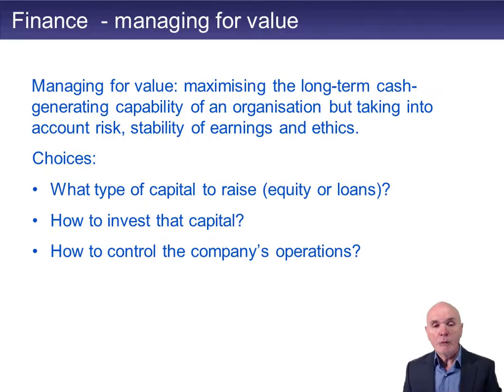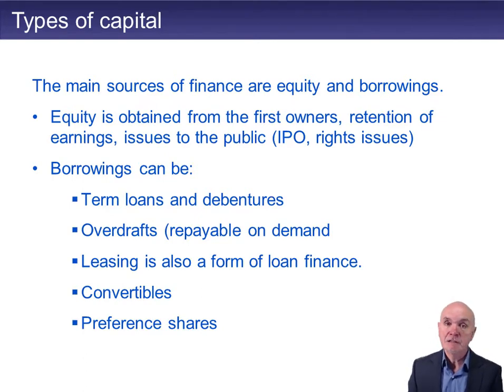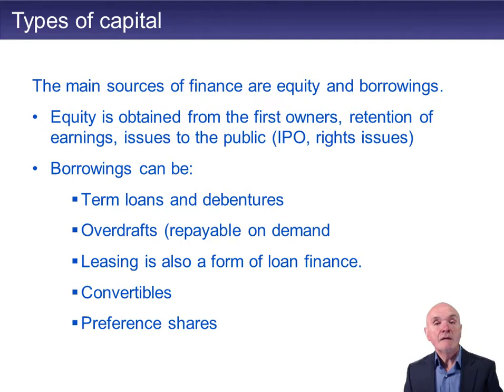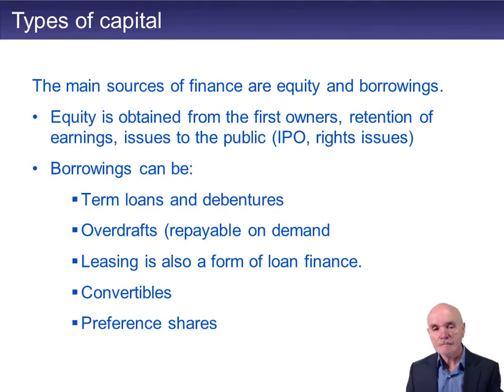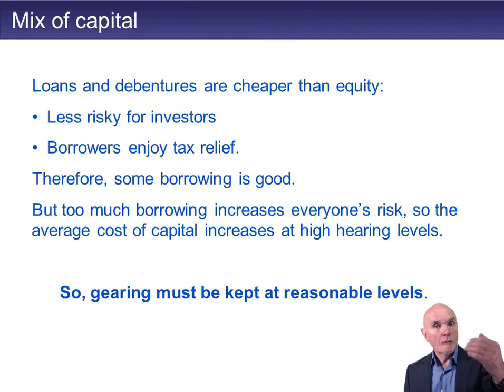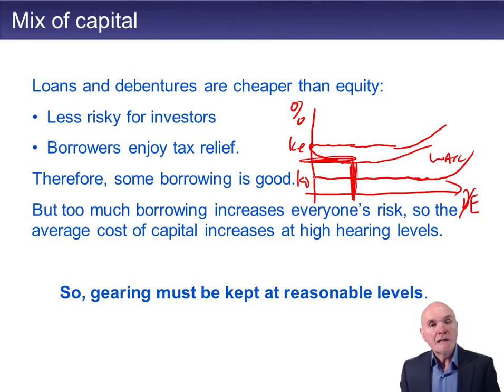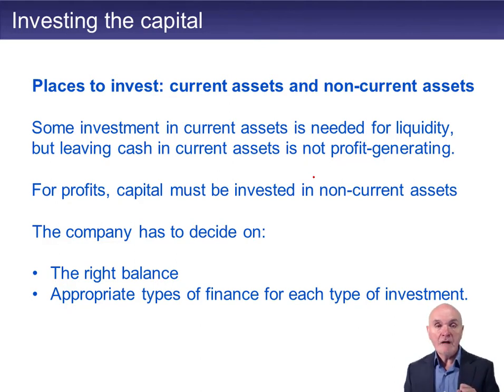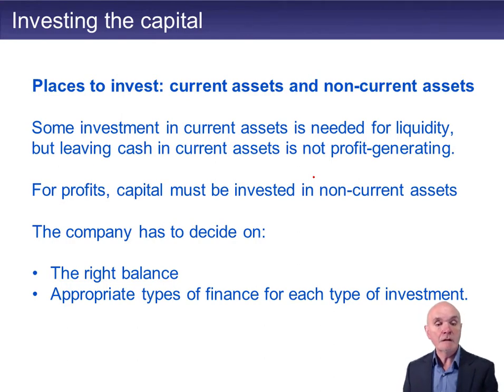Finance - ACCA Strategic Business Leader (SBL)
Free lectures for the ACCA Strategic Business Leader (SBL)

to download the notes used in the lecture and access all our free resources including access to all ACCA lectures, practice tests and Ask the ACCA Tutor Forums

*** The complete list of all free ACCA lectures is available